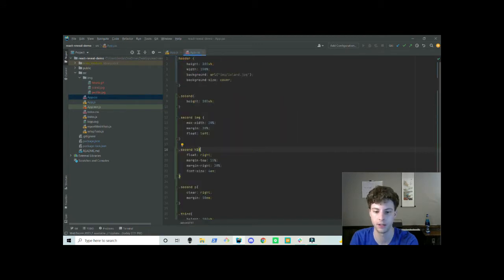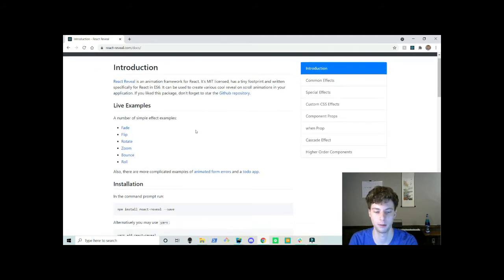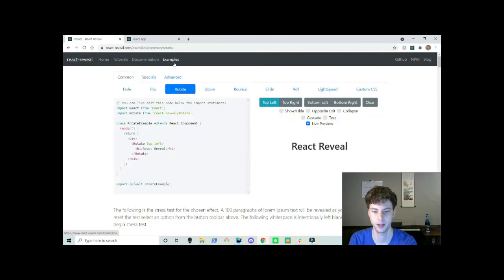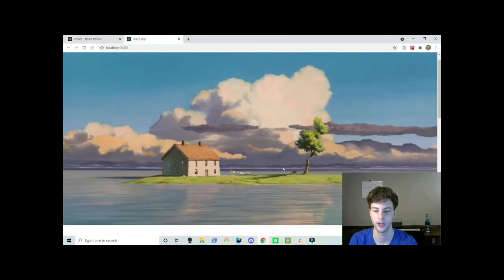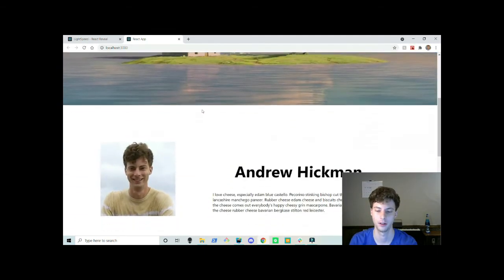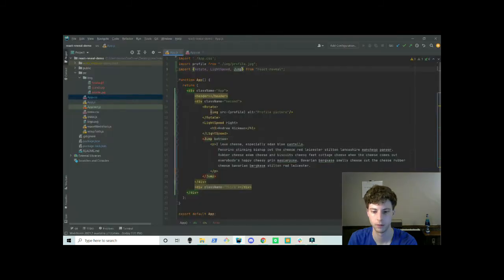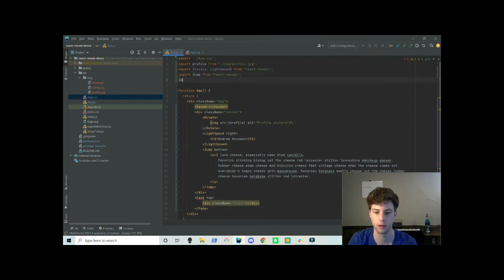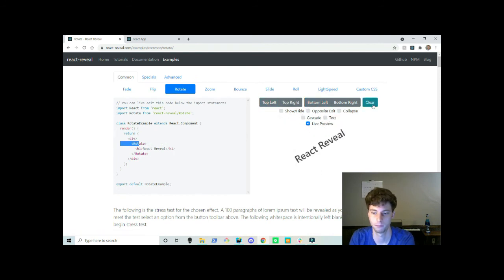Slick, Simple Scroll Animations with React Reveal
Create beautiful scrolling animations on your website in just a few lines of code with React Reveal!